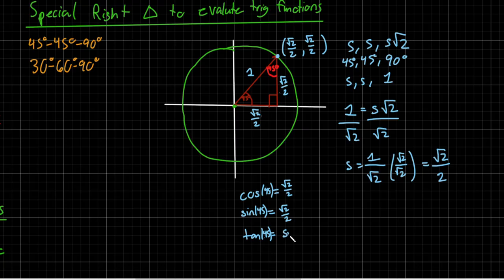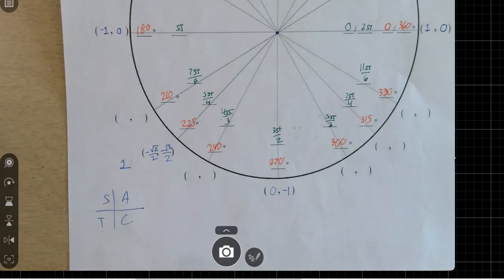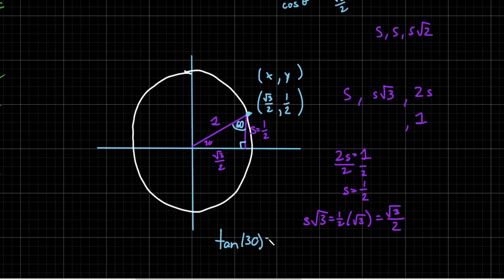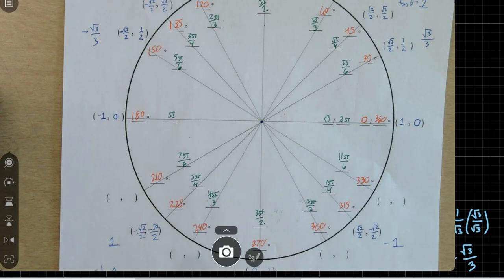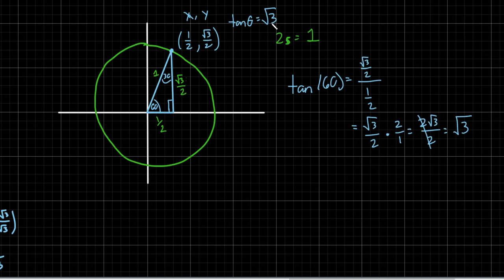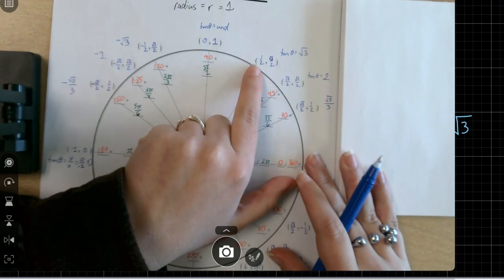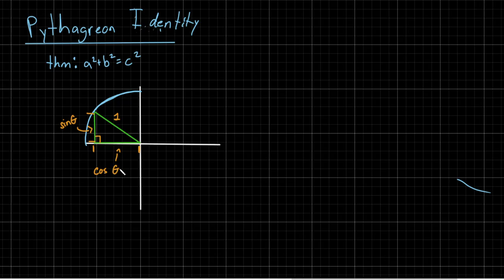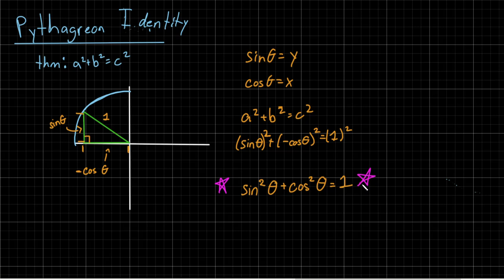6th Hour Algebra 2 (4/15/26) - Lesson 7.2 Evaluating Trig Functions